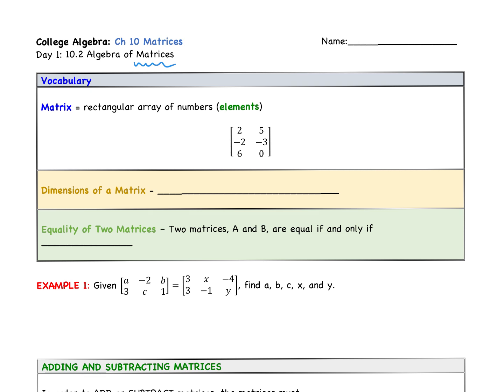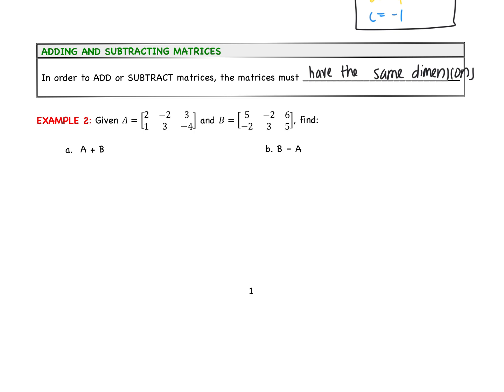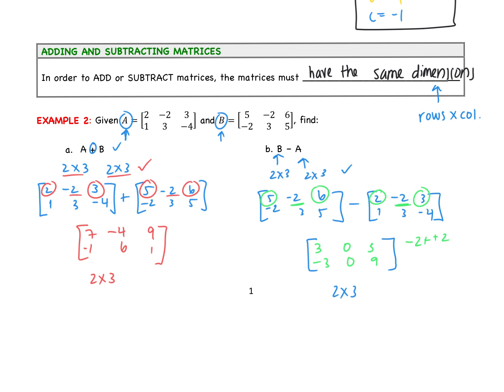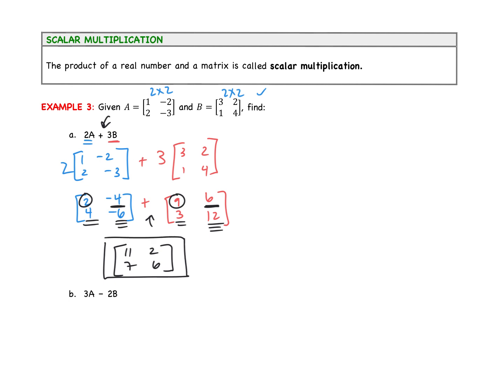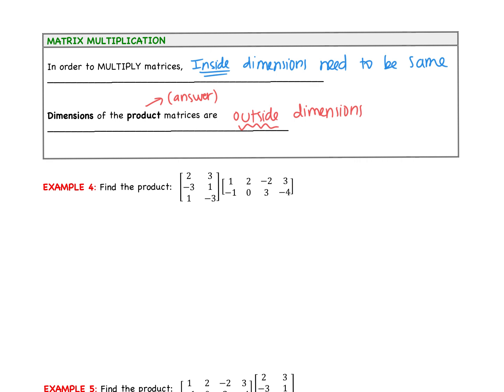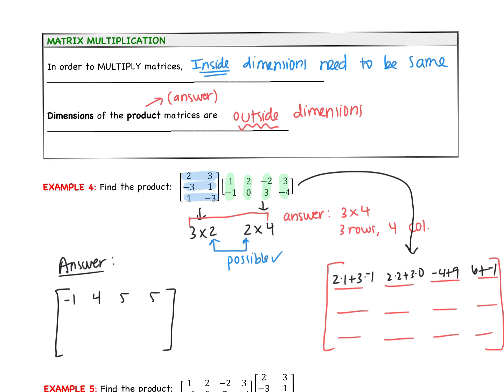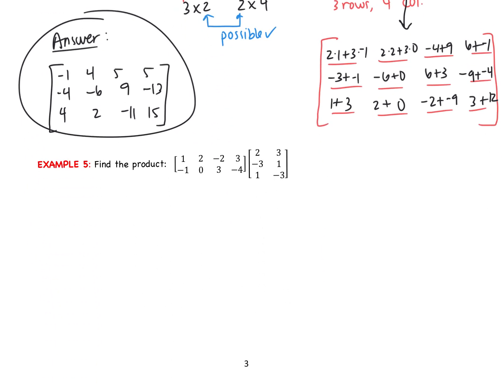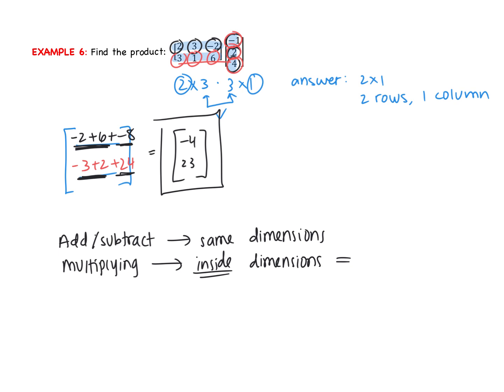Ch 10 Day 1: Introduction to Matrices & Operations with Matrices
You should be able to:
Determine the dimensions of a matrix
Determine when two matrices are equal
Add, subtract, and multiply matrices